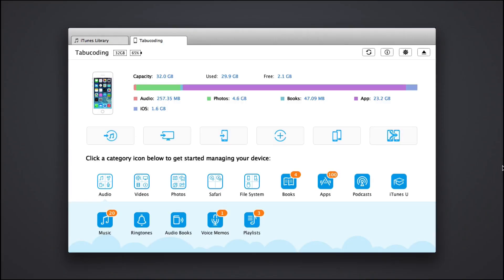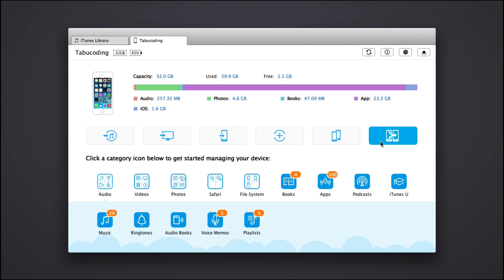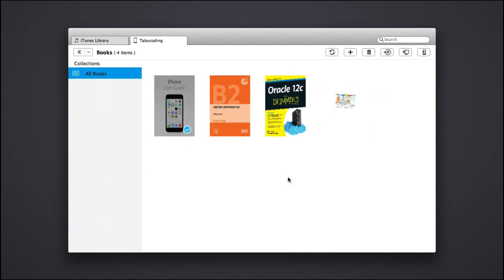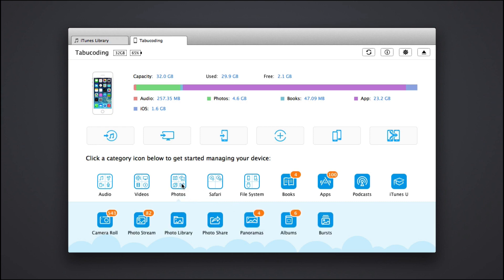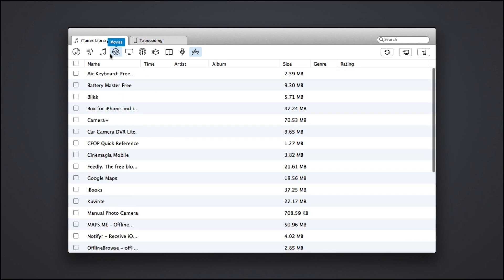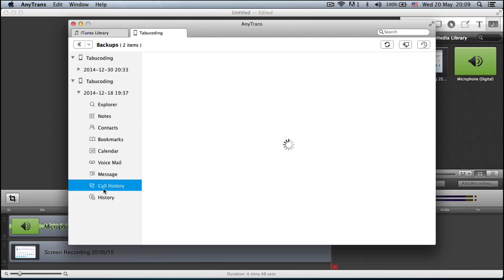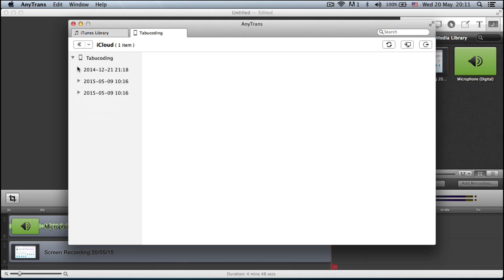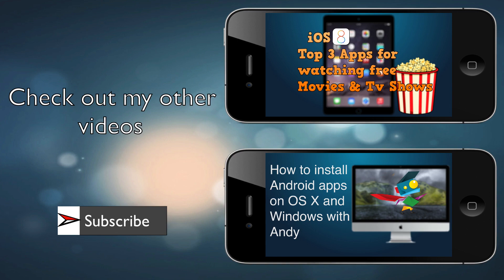How to Transfer, Manage & Backup Your iPhone Files with Anytrans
In this video I will show you how to backup your iPhone the easy way with Anytrans. This app is worth every penny! Transfer music from iPhone, iPad, iPod to computer and vice versa. AnyTrans allows you to manage your treasured music library like a pro, e.g., creating, editing, and cloning playlists; copying and saving music artwork, play counts and rating. Play any media files on iPhone iPad with ease. Transfer, organize & enjoy your iPhone iPad photos
in a beautiful way.